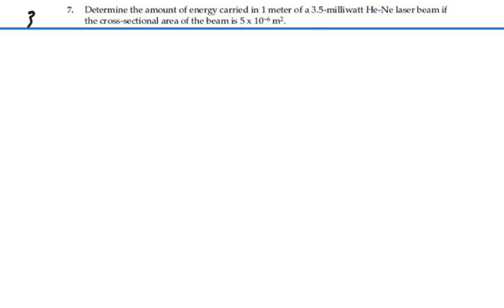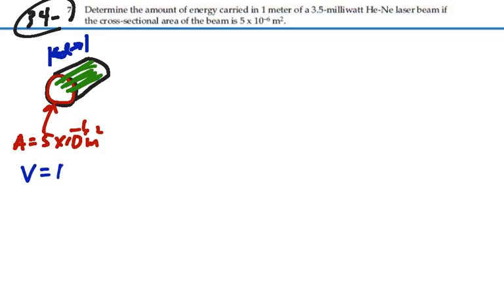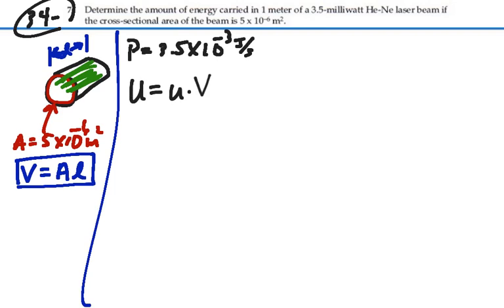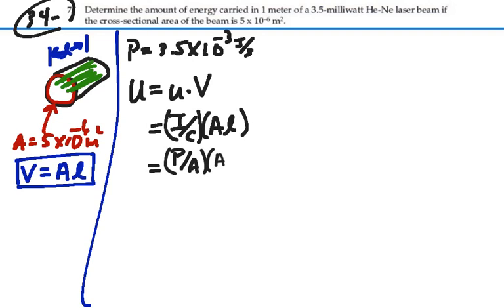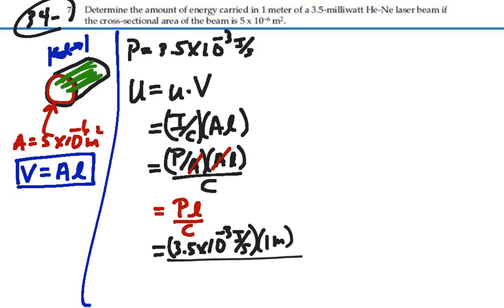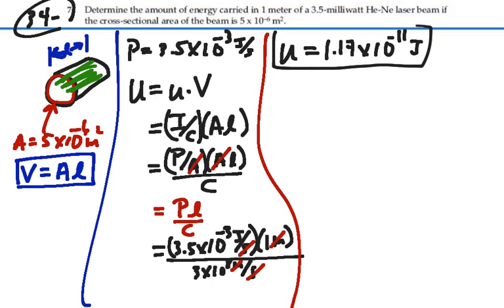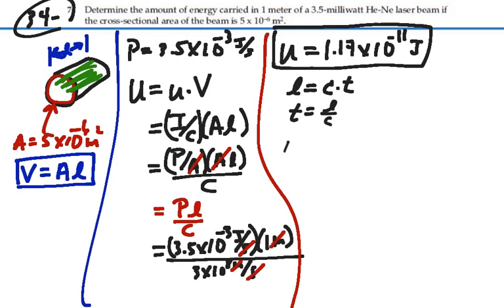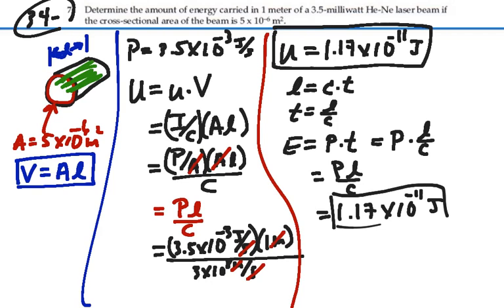Prob 34-07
Electromagnetic Wave